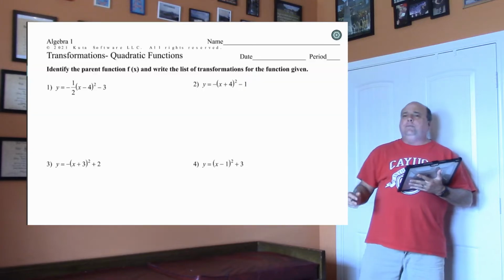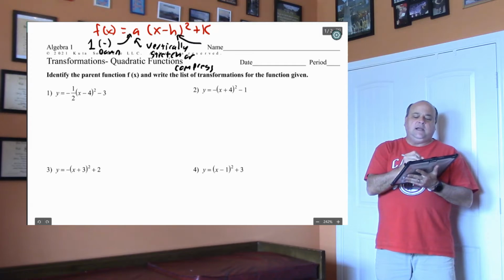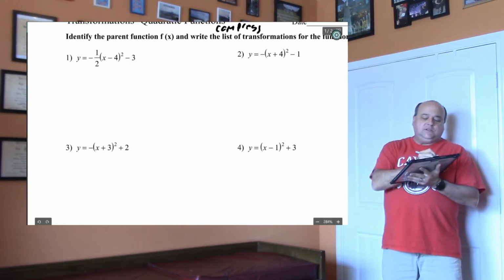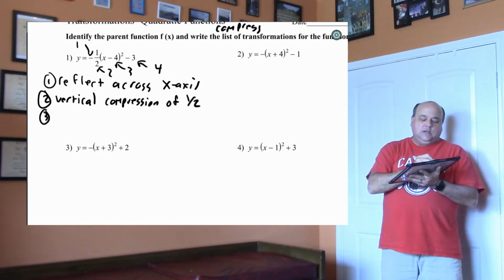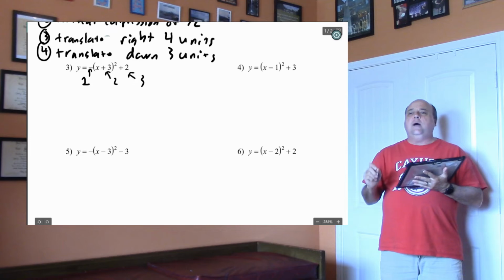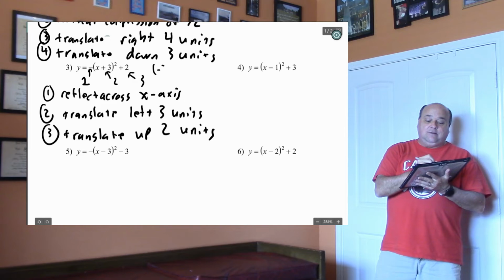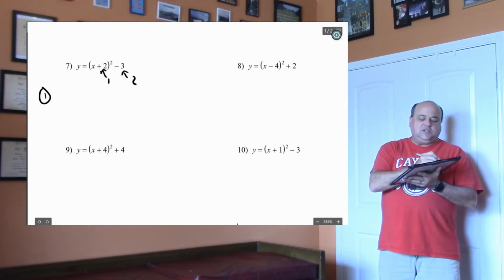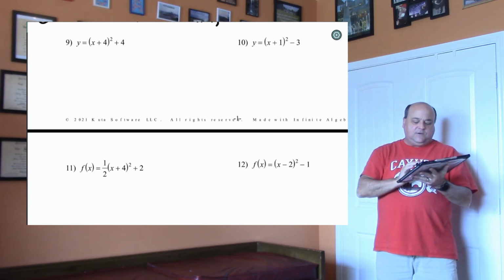ACAD ALG UNIT 5 3 LESS 4 TRANSFORMATIONS YOUTUBE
Given a quadratic function in vertex form, write down the transformations.